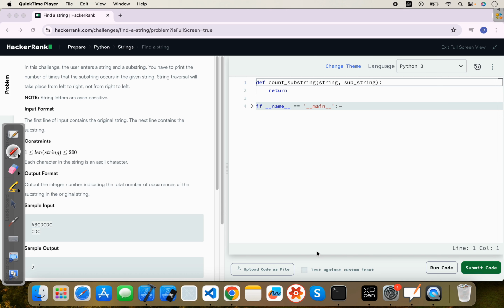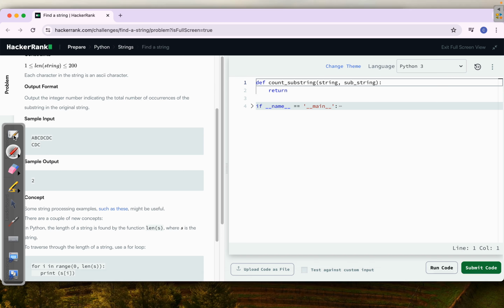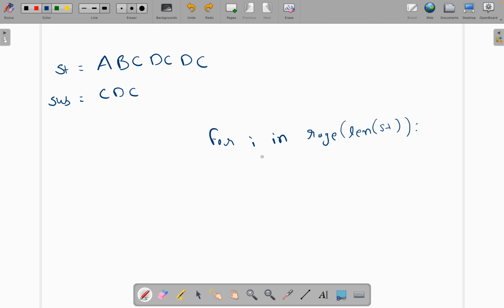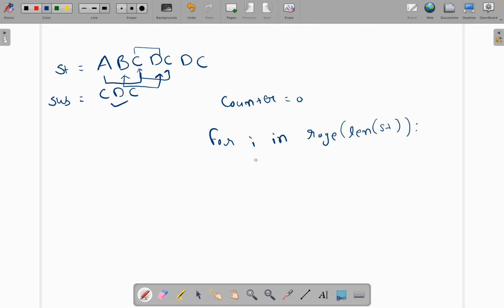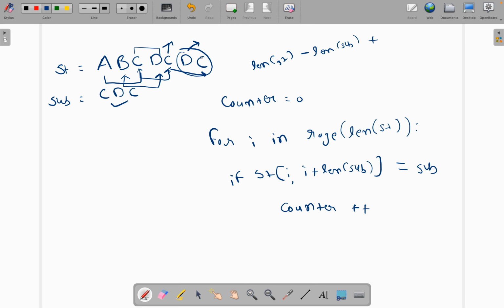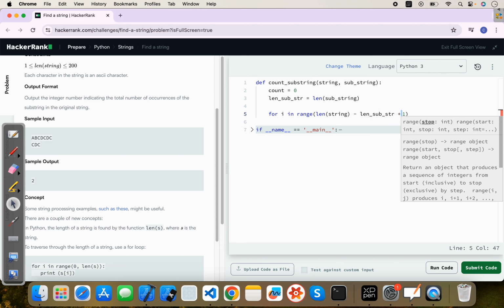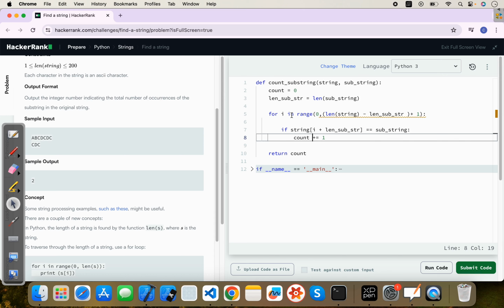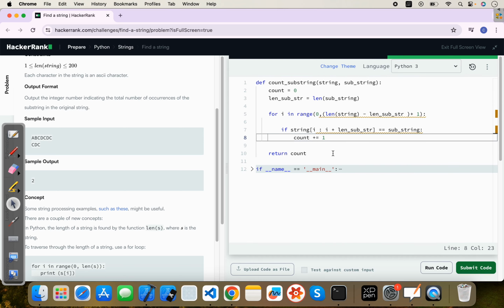12 Python Find a String | HackerRank